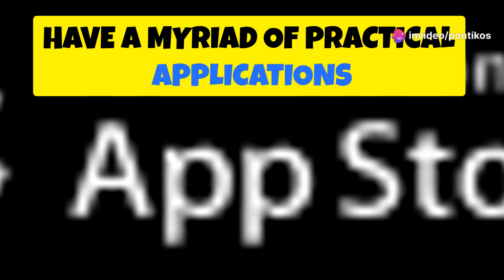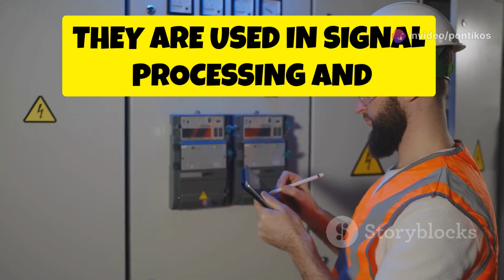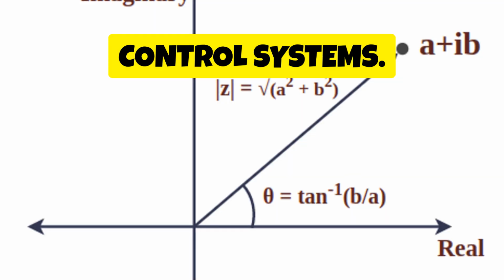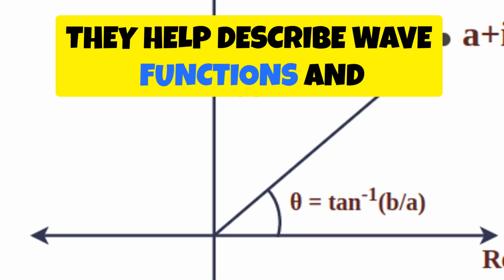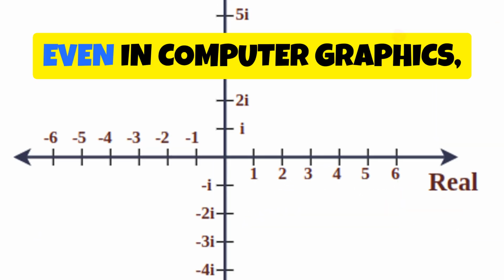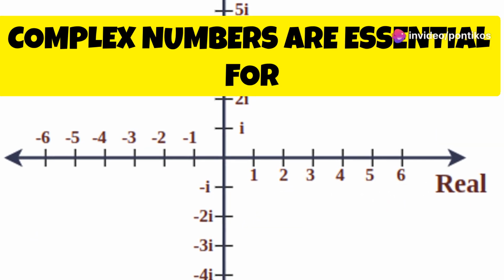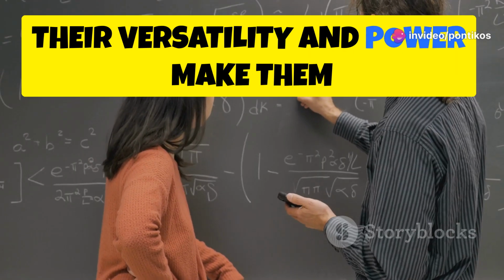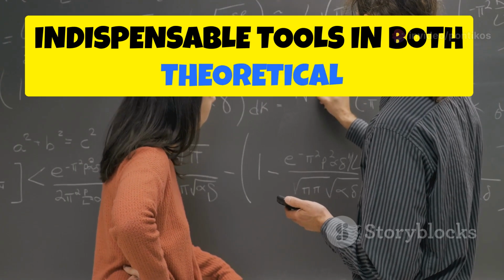Unlocking the Power of Complex Numbers!